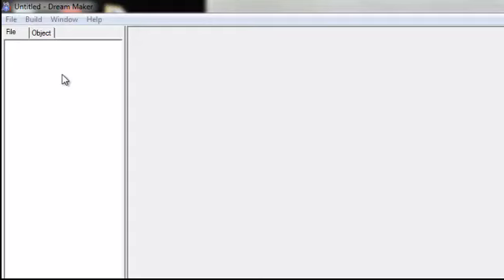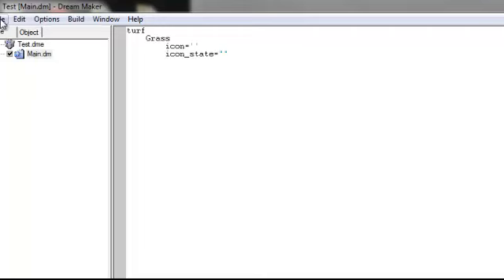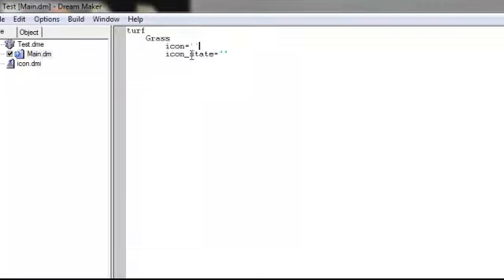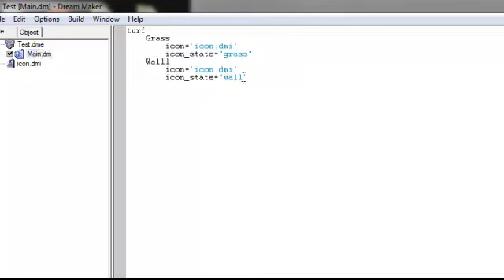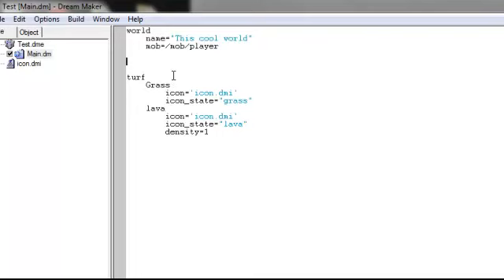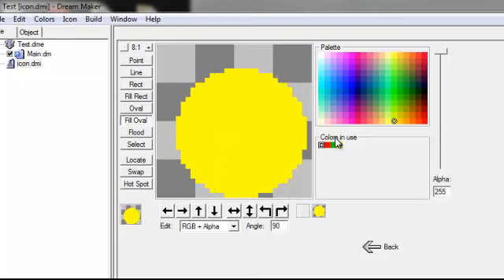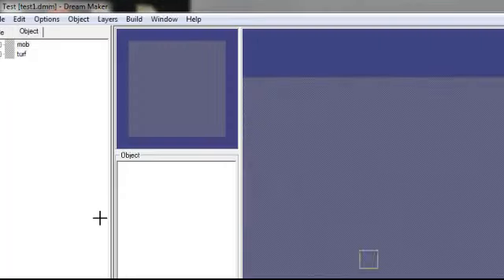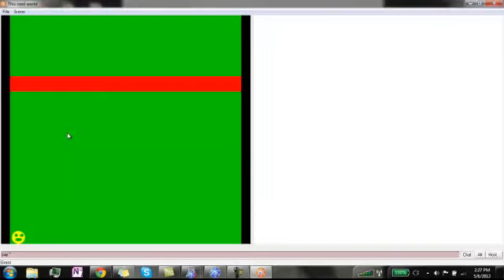byond 1:1 setting up an environment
this is the basics to byond sorry i had to cut out the long explanations because my video was to long. it might be jumpy
This goes over the basic makings of a workable environment. I am no god coder but please enjoy. feel free to to ask questions or make corrections.